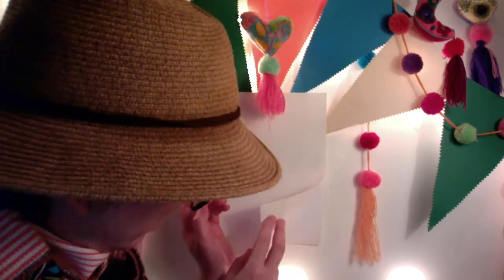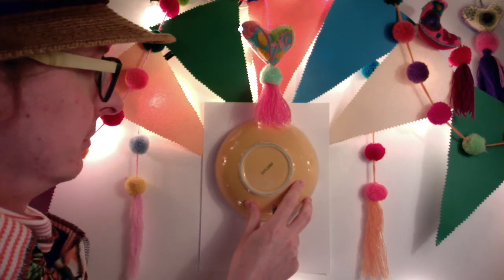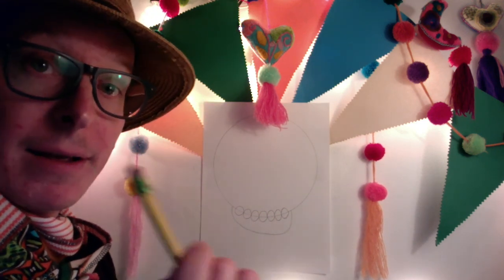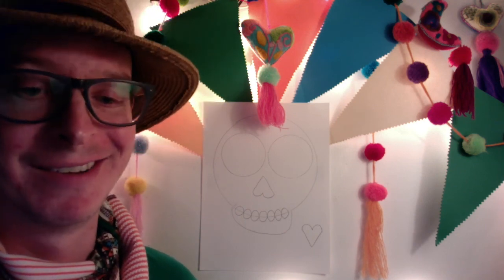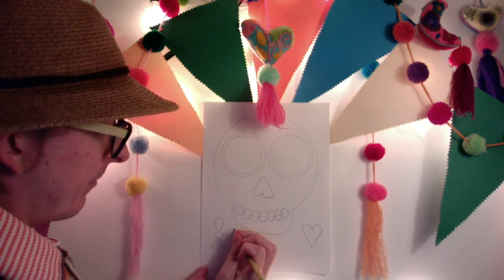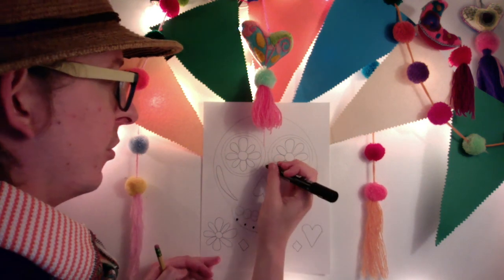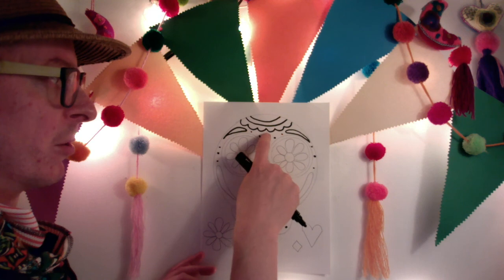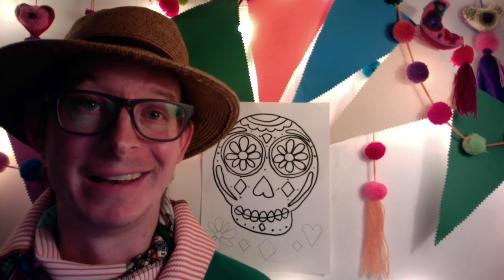Sugar Skull Drawings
Hey friends!
Learn to draw sugar skulls with me to celebrate Día de los Muertos.  Step by step instructions from start to finish.
You'll need: 2 pieces of white paper
                     1 pencil with eraser
                     sharpie or black marker if allowed
                     crayons/colored pencils/markers (brighter the better)
                     1 LARGE kitchen bowl
                     1 SMALL kitchen cup (without a handle if possible)
Yay!
Emmett